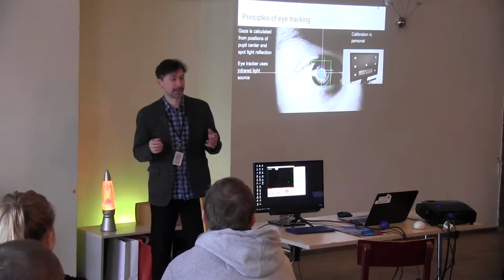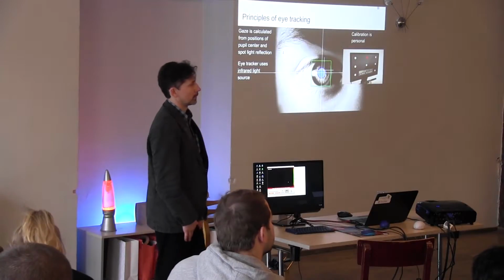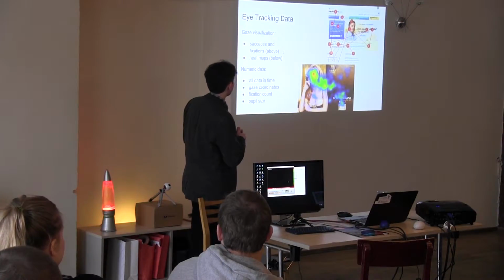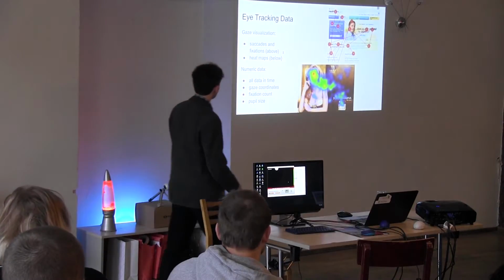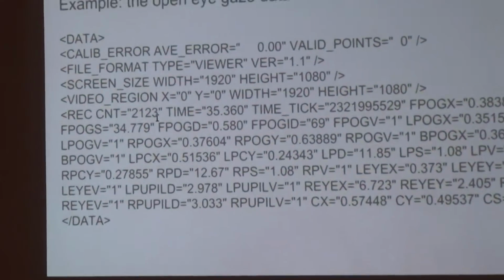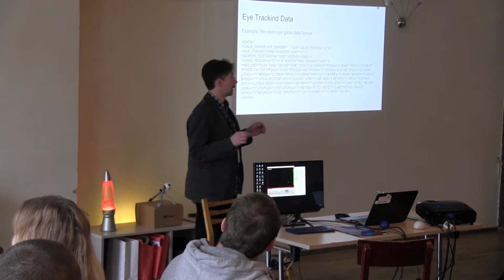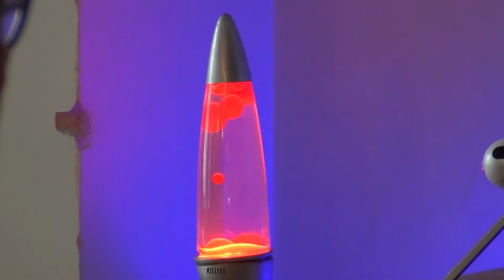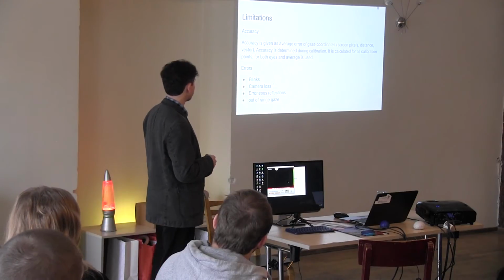NPSC 2017: Eye Tracking Workshop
Led by Mati Mõttus (Tallinn University)